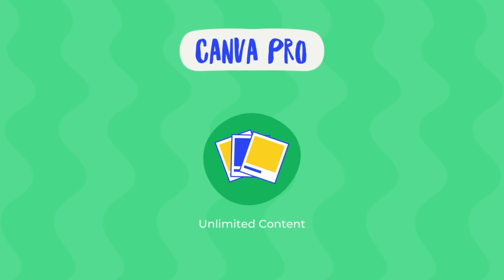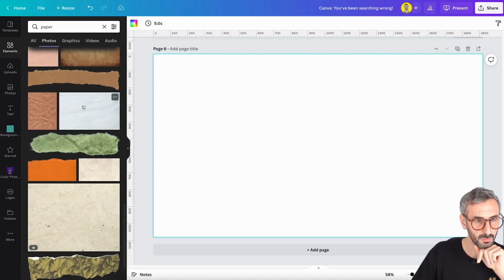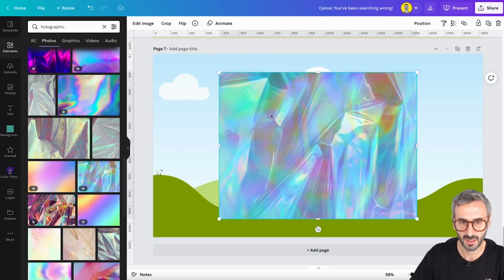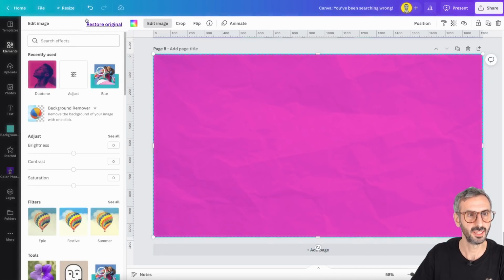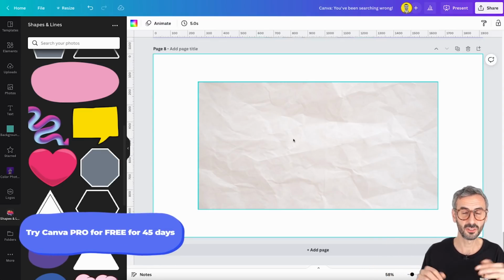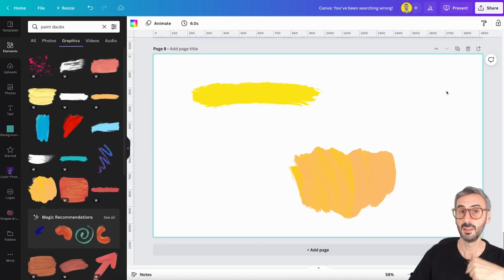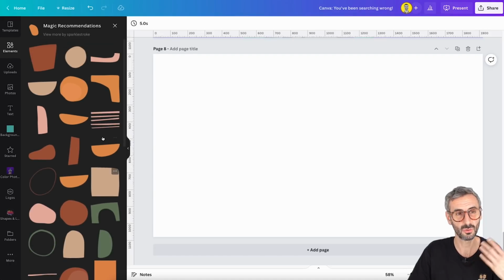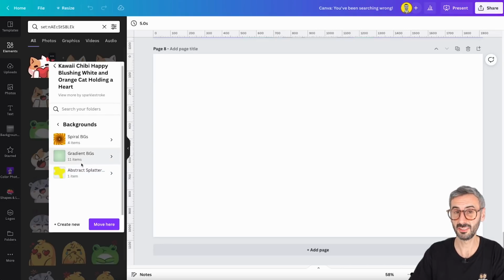You've been searching the wrong way ❌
My best tips to search and find exactly what you need in Canva, quickly (and to easily find those elements - or similar ones - again later on), using specific search words, AKA keywords. You'll learn advanced searching tricks to navigate in a more efficient way in the infinite Canva library, especially if you are a Canva Pro user. Also, I'll show how you can use these elements in original ways to create amazing backgrounds and textures, for example, and how to combine elements that go well together. Hope you'll enjoy it!

VIDEO CONTENT
00:00 Intro
00:18 What are we going to discover today
03:26 Backgrounds: Keywords to find cool ones + Tips to create awesome textures
08:55 What to do when you can't remember how you found an element
11:48 Folders: adding and sorting graphics you like (Canva Pro)
14:58 Keeping graphics you like at hand (Canva Free)
16:38 Elements: advanced search features and keywords to find cool elements
17:39 Canva's magic recommendations
17:58 Best way to find similar-looking elements
19:35 Canva's collections of elements
22:14 How to find your saved elements and backgrounds

Ronny.